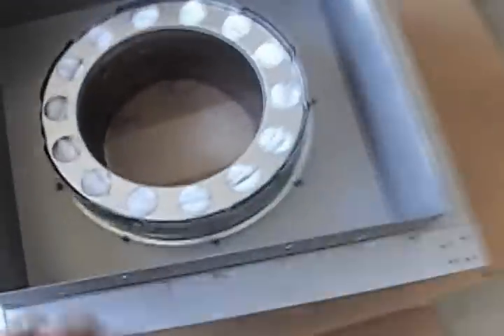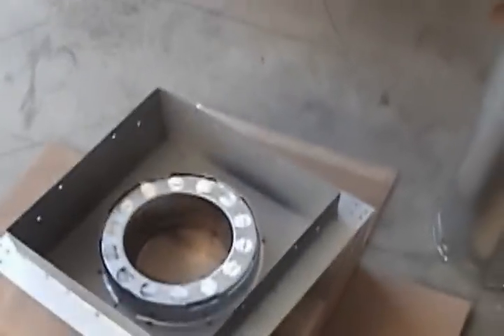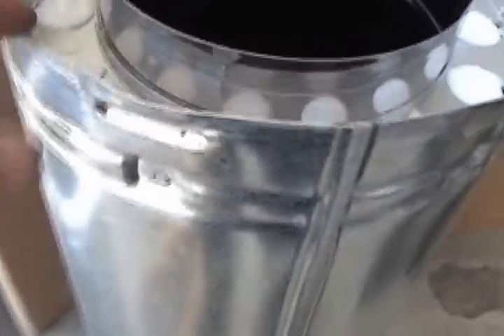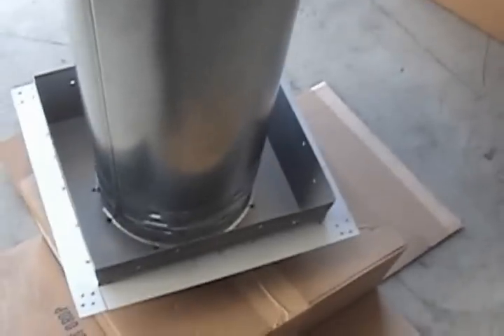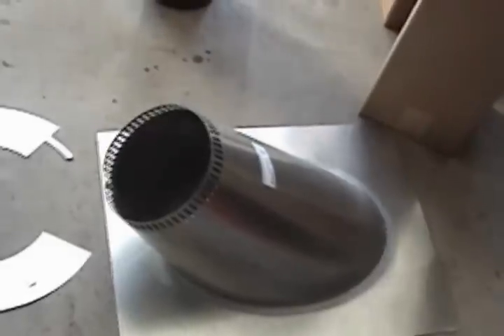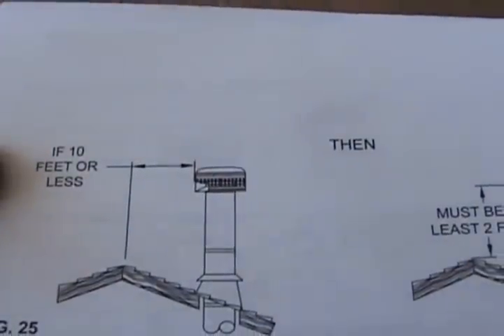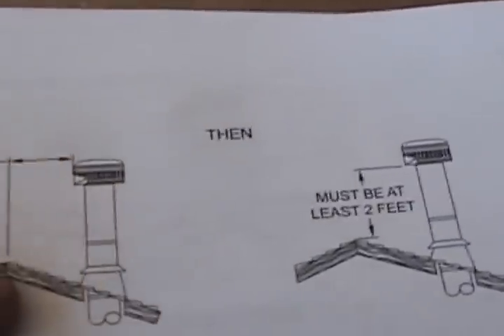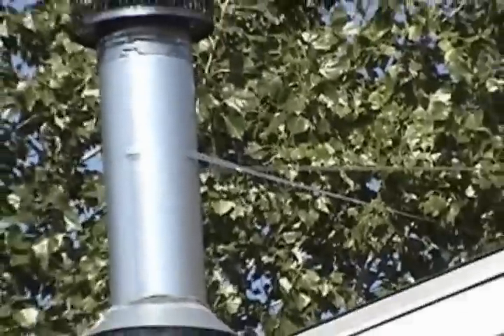Wood Stove Chimney Pipe Installation explained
Here is a brief explanation on how to install chimney pipe for a freestanding wood burning stove. I also show the difference between black stove pipe and class 'A' 2100 degree chimney pipe. I have been a fierplace and wood stove installer for over 20 years and I just want to show the best way how to install a wood stove. If you have some questions send me a note!